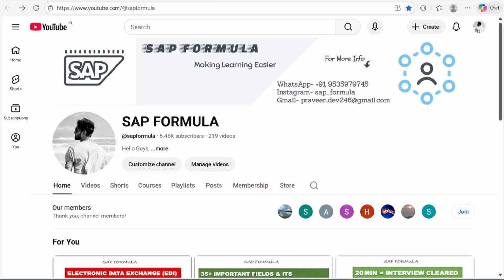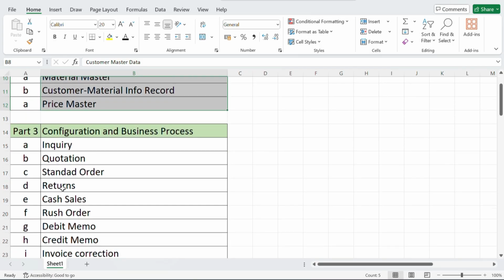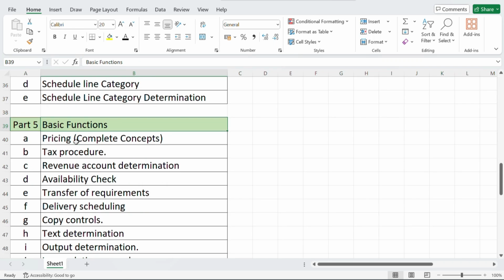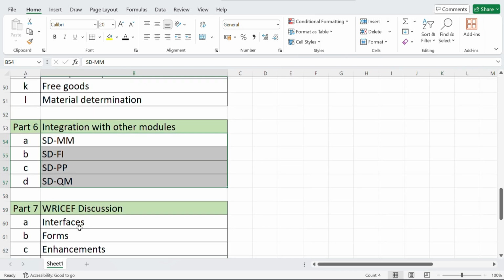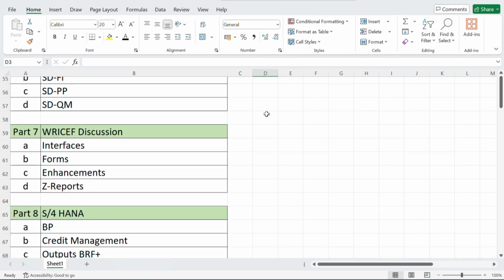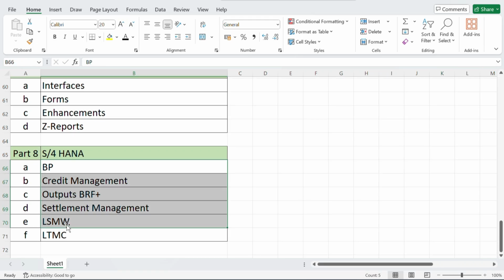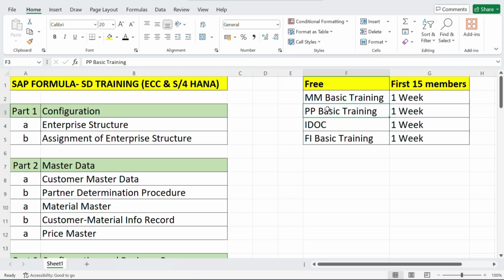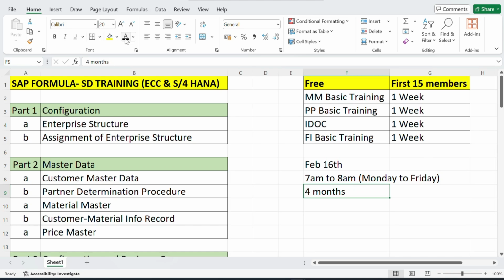IMPORTANT ANNOUNCEMENT || SAP FORMULA